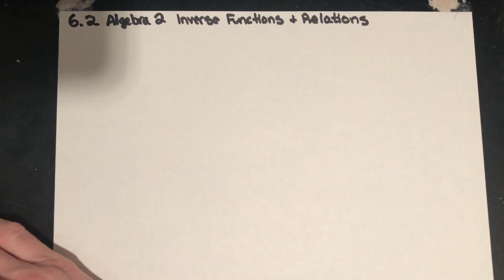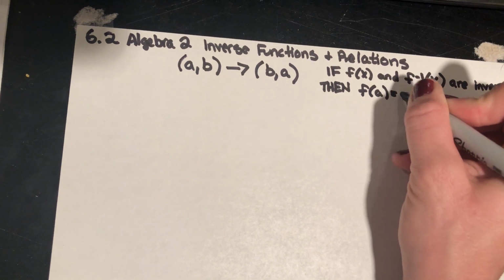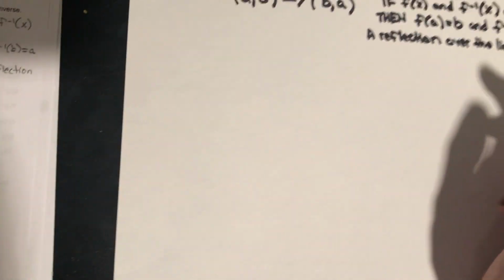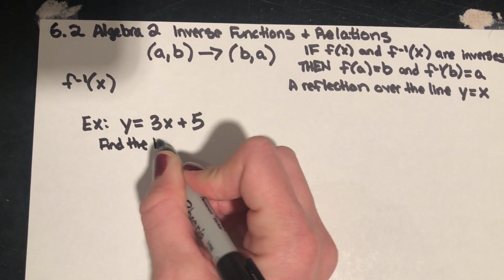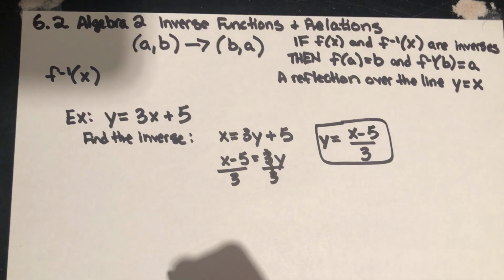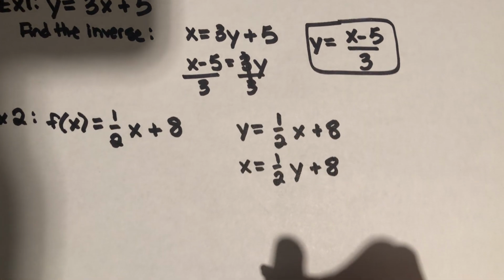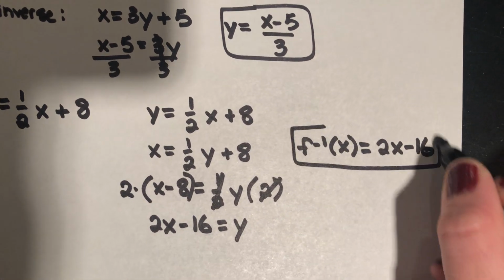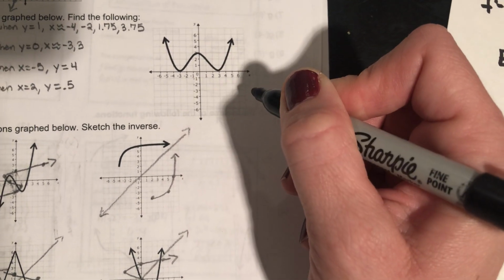Algebra 2 Section 6-2 Inverse Functions and Relations